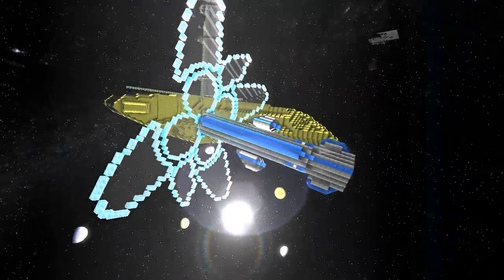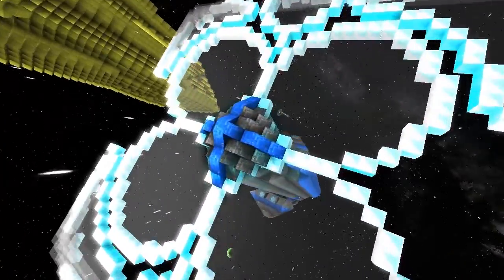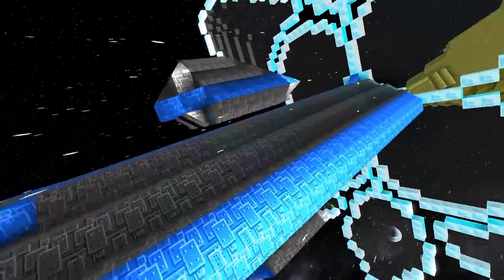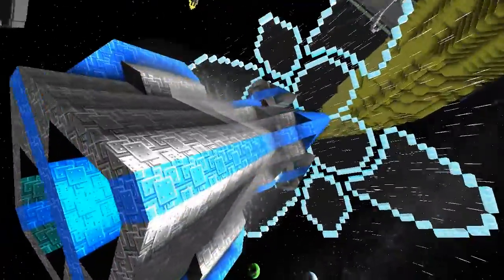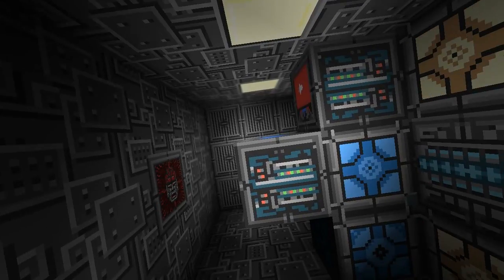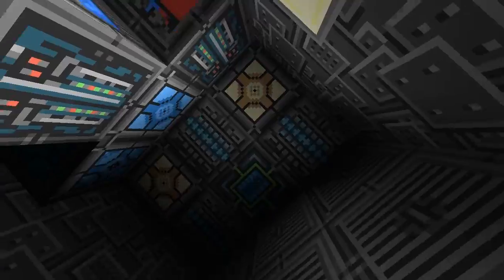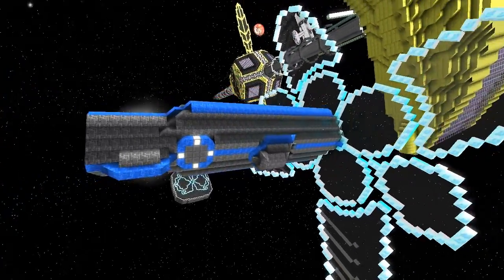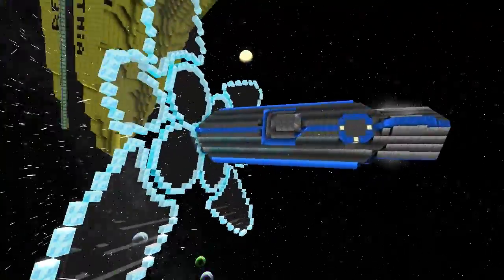Starmade Ep336: Magic Mushroom by MrVib3r [Regatta Entry]